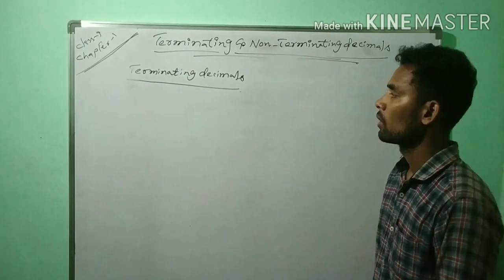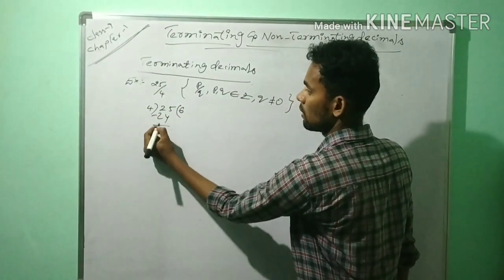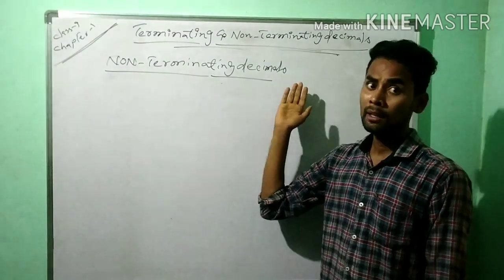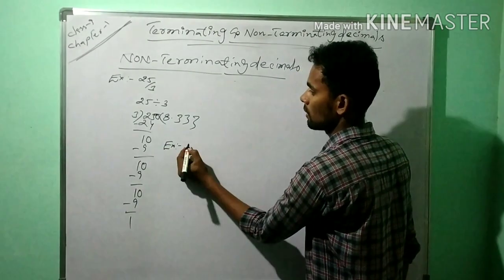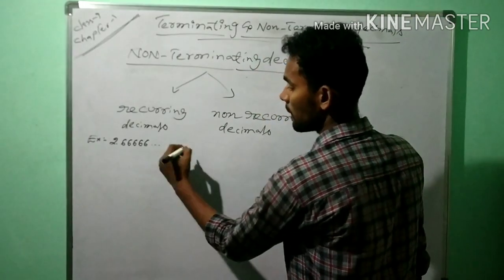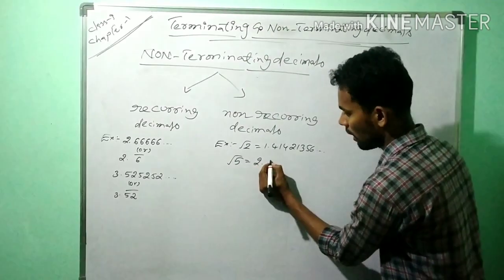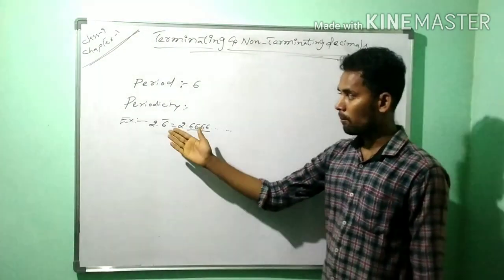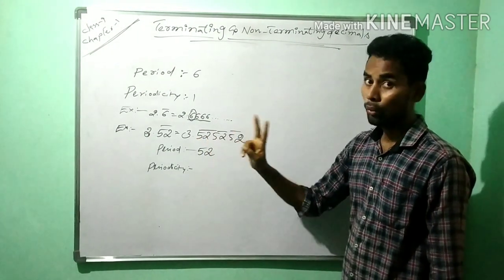9th class, Real numbers, Terminating and non terminating decimals